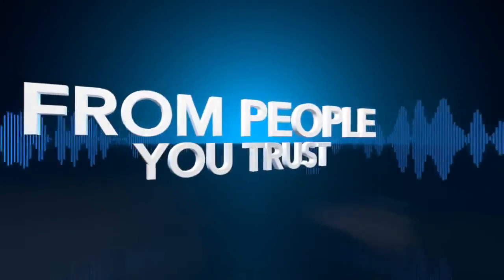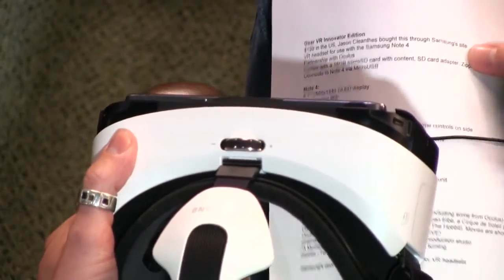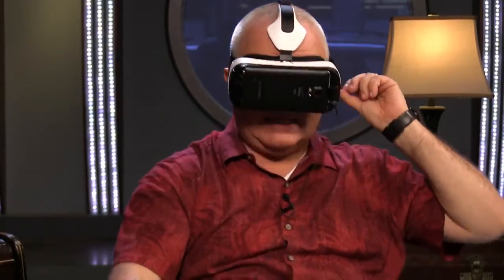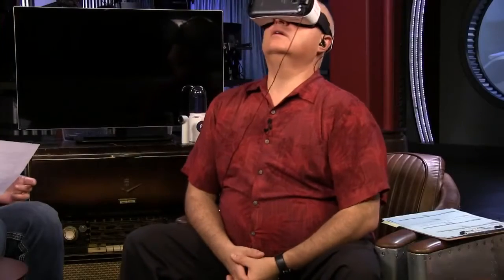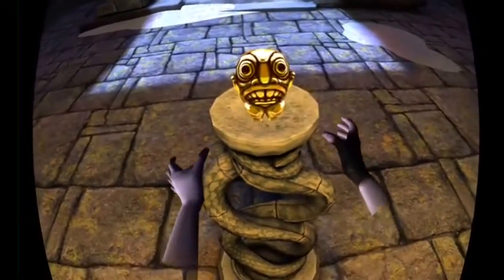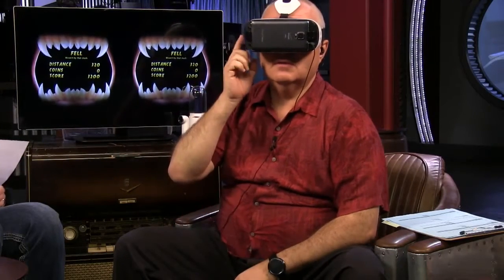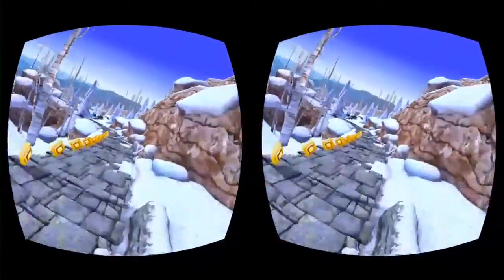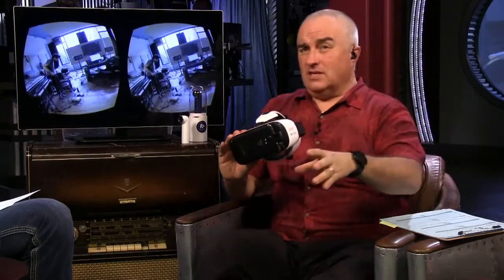Gear VR Full Review!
Jason Howell and Leo Laporte preview the Samsung Galaxy Gear VR headset on Before You Buy 158. For the full episode of Before You Buy, visit

Here's my full review of Samsung Gear VR! See full write-up here: Also see my reactions.

Here's unboxing of the Samsung Gear VR! This is a the Oculus virtual reality device to be used with Galaxy Note 4. It is pretty awesome in my opinion. See my.

At Oculus Connect, Norm gets to try out the upcoming Gear VR virtual reality headset, a collaboration between Samsung and Oculus. It uses a Galaxy Note 4 for.